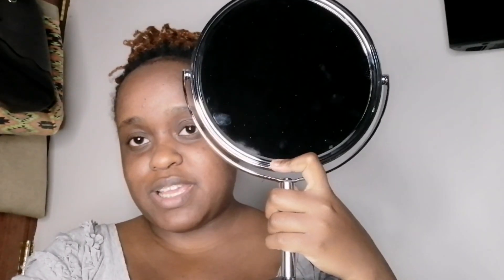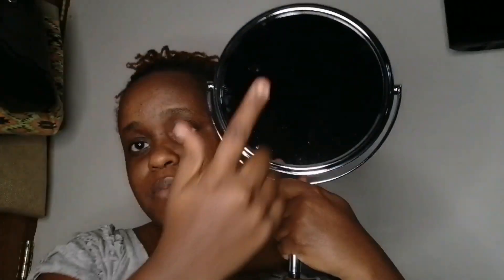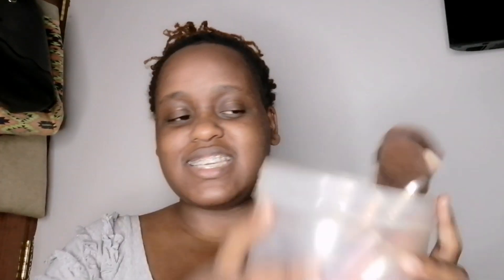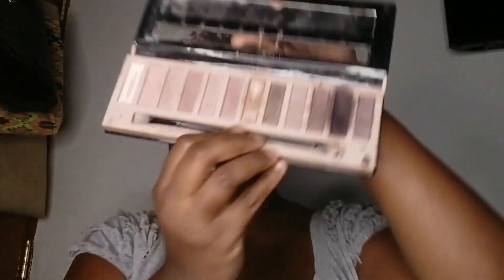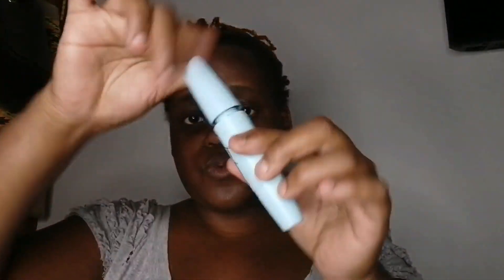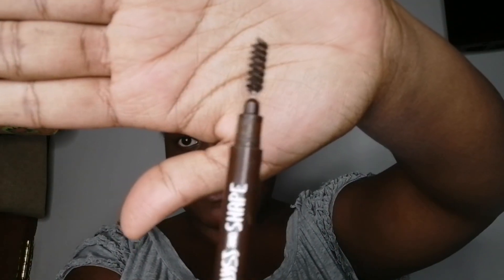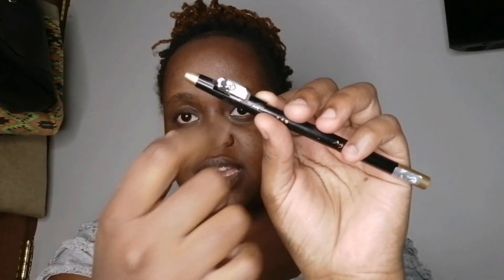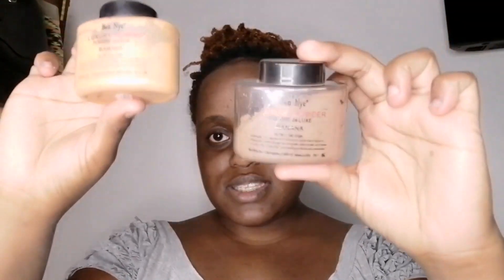Makeup essentials for beginners.